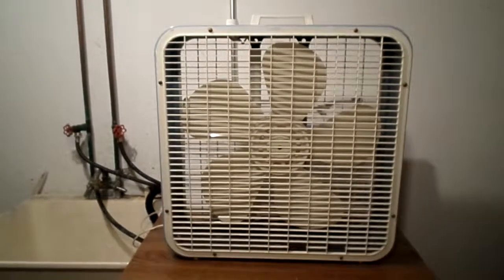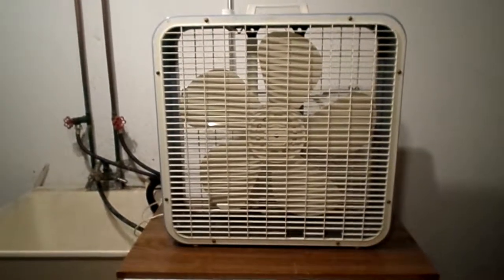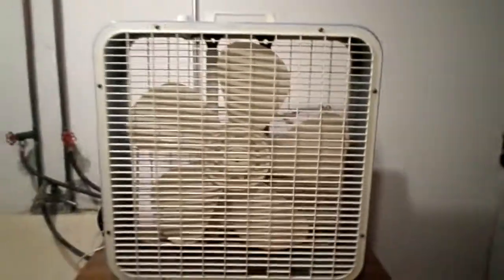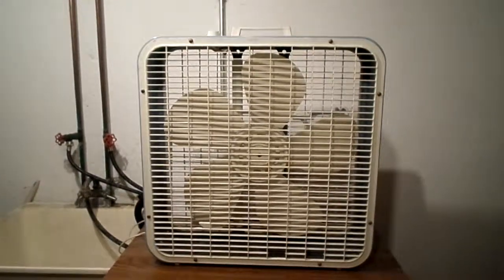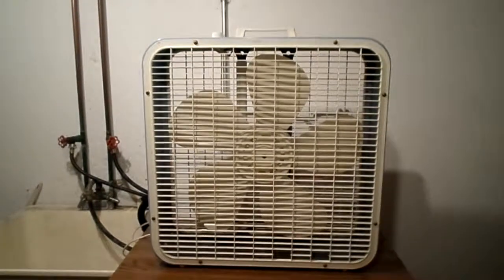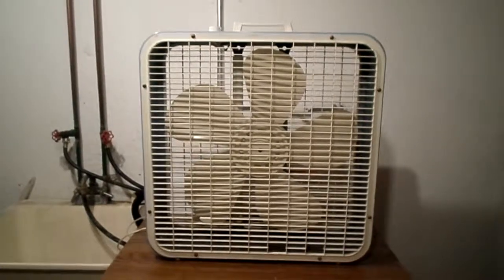1979 Kmart 20'' Box Fan Model K-223 (after repairs)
This fan turned out great with a little bit of work didn't take much with this one. Runs great, looks great and shoves lots of air. The parts aren't yellowed out yet and the motor seems to be in perfect condition along with all the wiring in the fan. This one is in a lot better shape than my other blue 2nd gen K-223 from 1981 it's very rusted out and tired. Glad to have found this one I was wanting a nicer blue 2nd gen for a while. Great fan here.